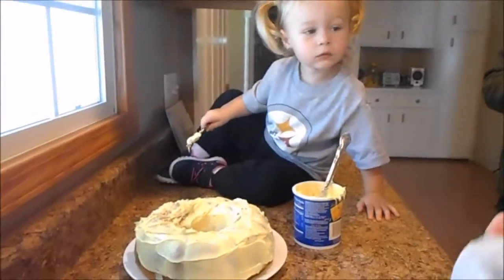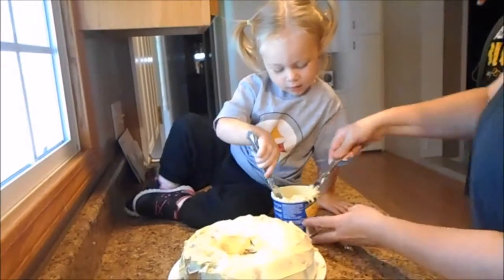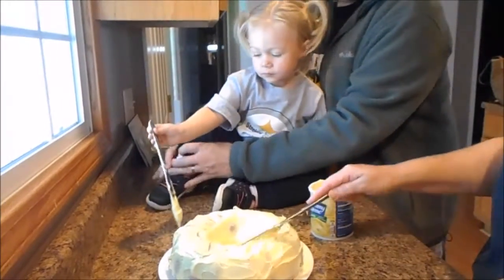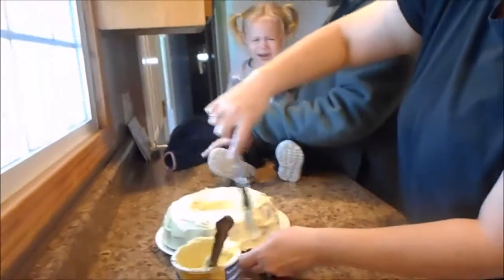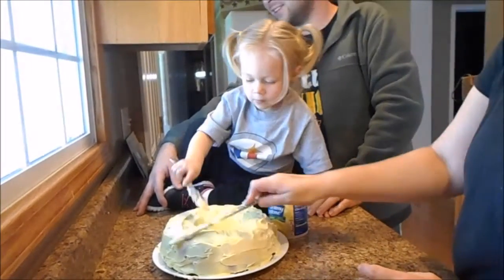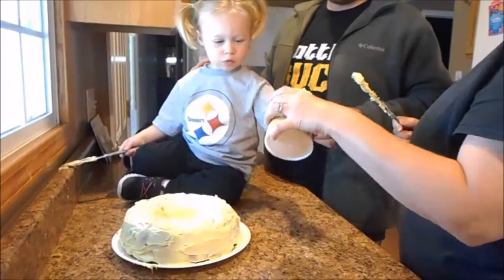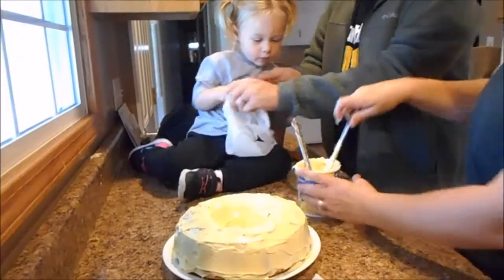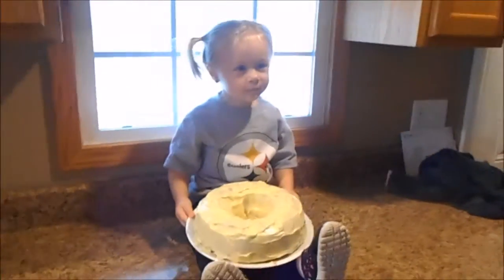Livi icing a cake with mamaw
In this video Livi will help mamaw make a cake.